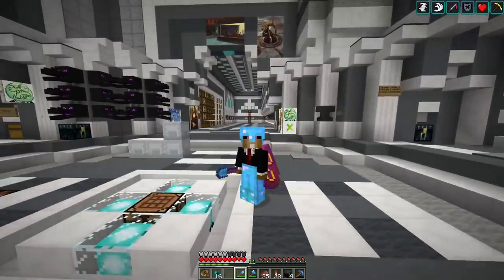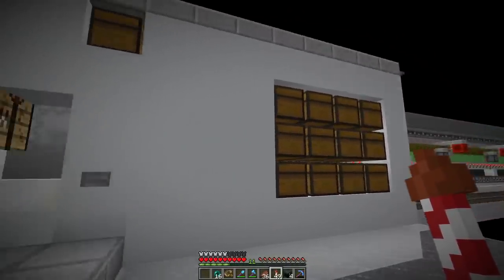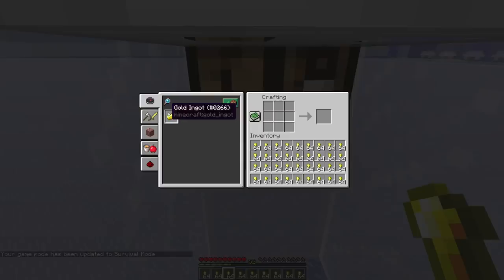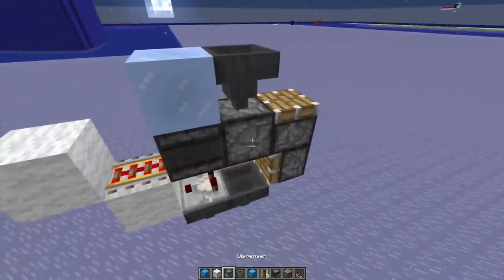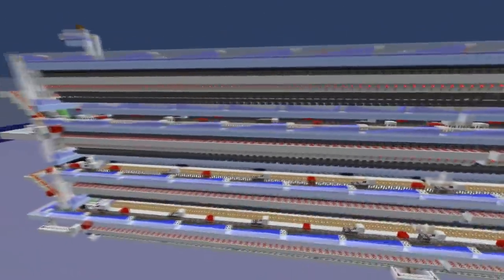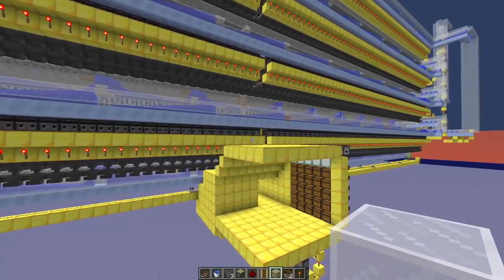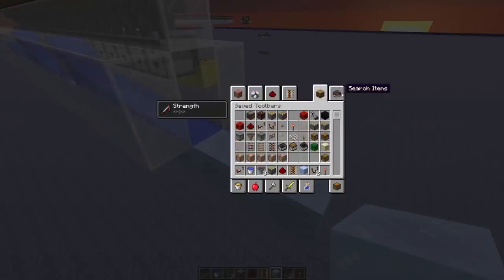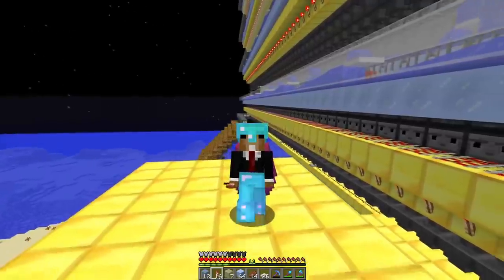SciCraft 162: Mega Gold Crafting System (8.6m nuggets/h)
Building a big boy gold crafting system